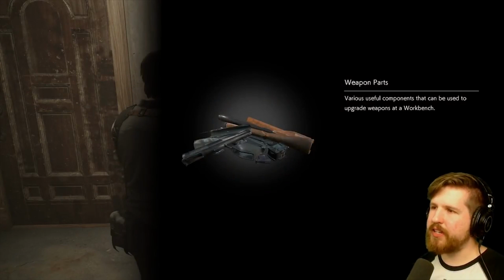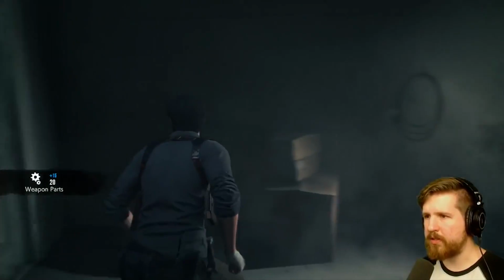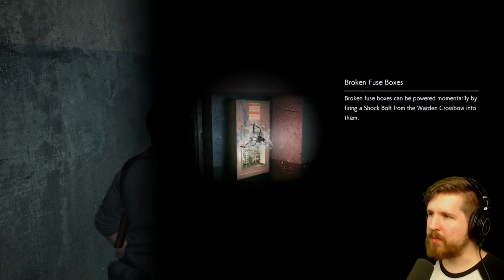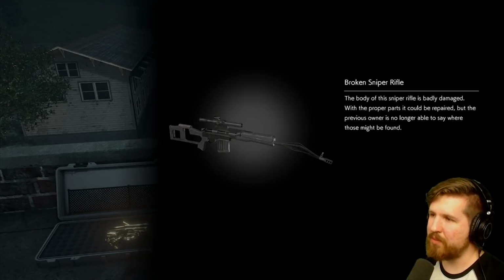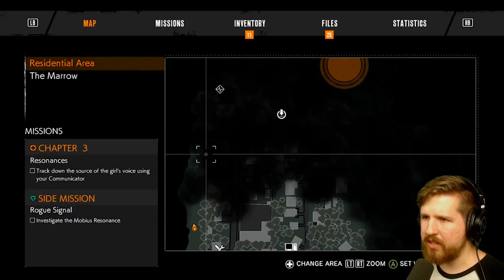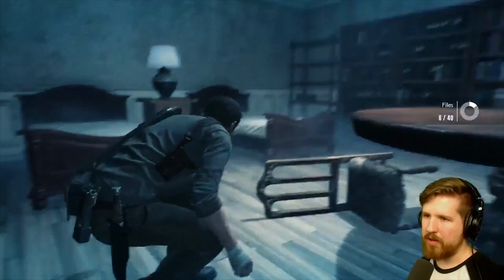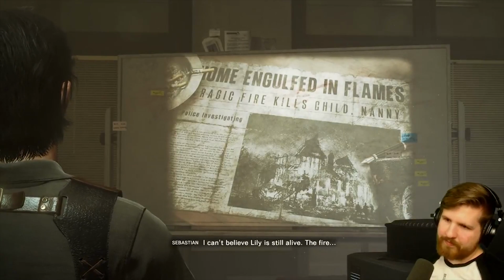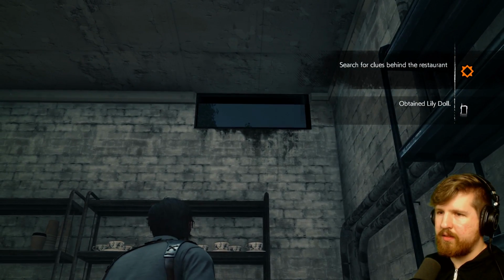THE EVIL WITHIN 2 [Part 2] - Old Friends, New Foes